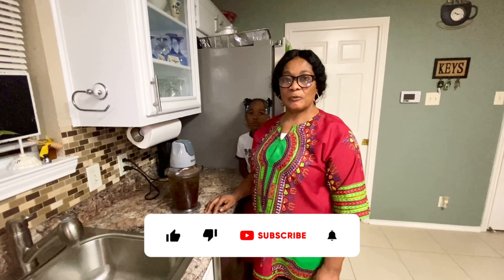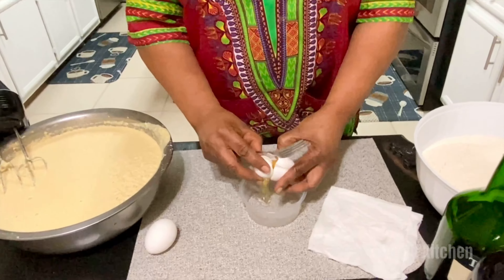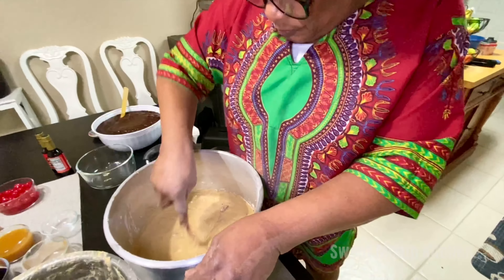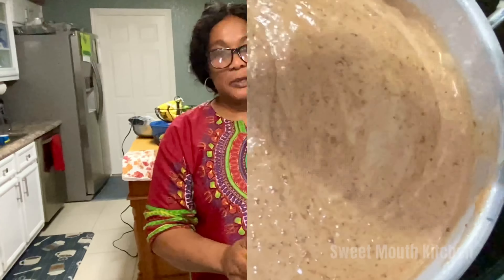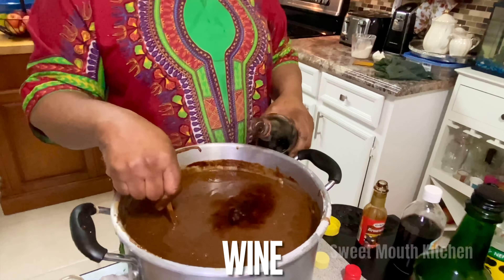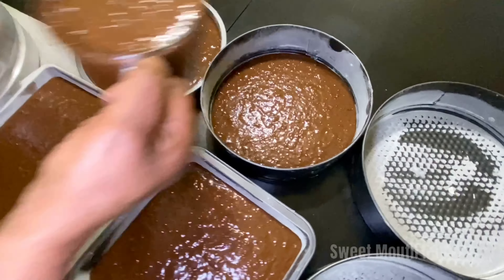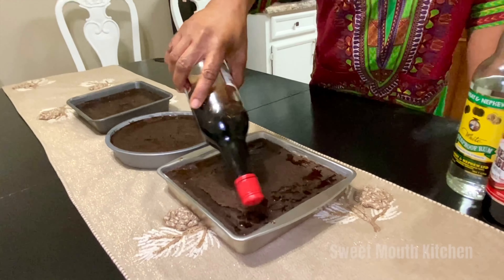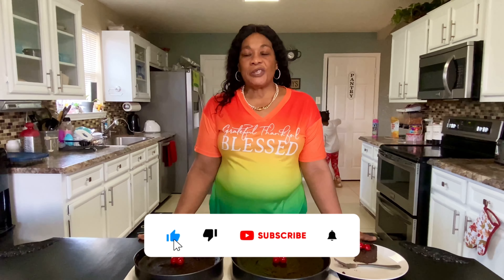The BEST Jamaican Black Fruit Cake | Christmas RUM CAKE Moist and Delicious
Prepare for the triumphant return of Sweet Mouth Kitchen, where the Jamaican Black Fruit Cake, Christmas RUM CAKE is in the spotlight! Dive into the art of crafting the legendary JamaicanBlackCake, not just a baking experience but a journey into the heart of exquisite flavors. At Sweet Mouth Kitchen, we understand the levels of baking, and the first lesson is recognizing when someone else does it better, (haha)– with that, we introduce Mommy to the channel to come and show us how she creates her JamaicanFruitCake. As you embark on the adventure of mastering our unique version, prepare to elevate your JamaicanRumCake to new, unparalleled heights. Welcome to Sweet Mouth Kitchen, where you're not just making a cake; you're creating a culinary masterpiece that stands out from the rest!

In this Video we made a 3 lbs cake the ingredients have been listed below for a 1 lbs cake
feel free to add to or subtract from to make the desired amount of cake

Ingredients:

1) 1 lb of salted butter
2) 1 lb of brown sugar (2cups)
3)  3/4 lb  of flour
4) 4 teaspoons of baking powder
5) 1 dozen large eggs
6) 1 lb of raisins
7) 1/4 lbs cherries
8) 3/4 lb of prunes
9) 1/2 lb tuti fruiti mixed fruits (tastes like orange peels)
10) grated nutmeg
11) cinnamon
12) vanilla
13) mixed essence
14) rose water
15) lemon zest, grated
16) Browning

LIQUOR:
2) Taylor Port Wine
3) Red label wine
4) Wray and Nephew Rum

By Merhmelli - Aesthetic Christmas Music No Copyright 🎄 | Lofi Background Music Playlist